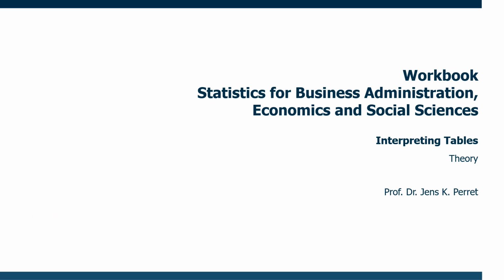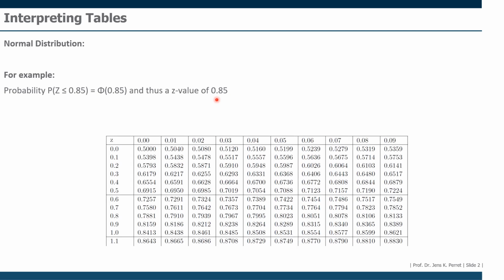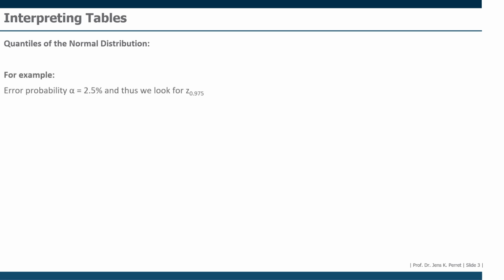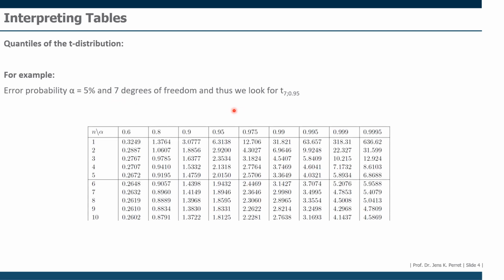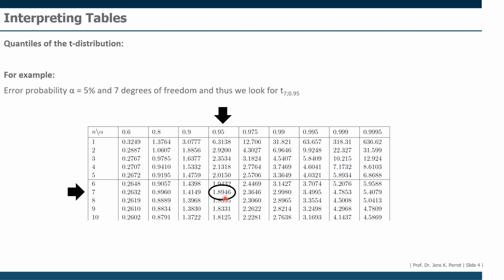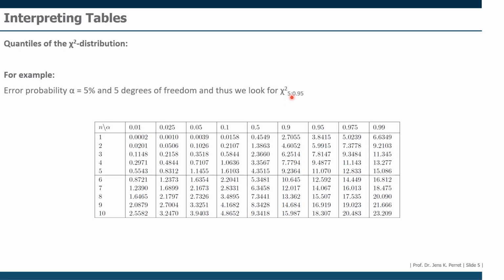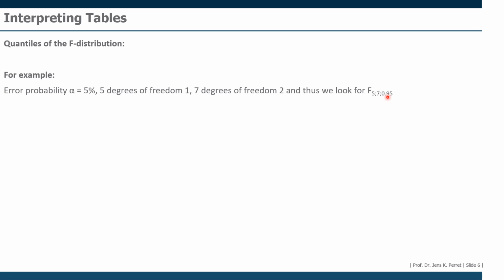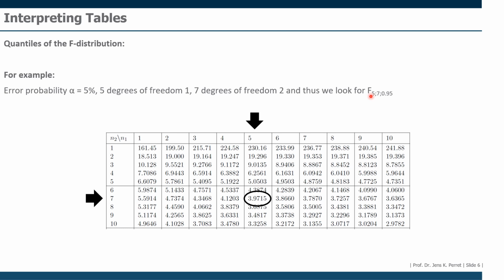Theory Interpreting Tables